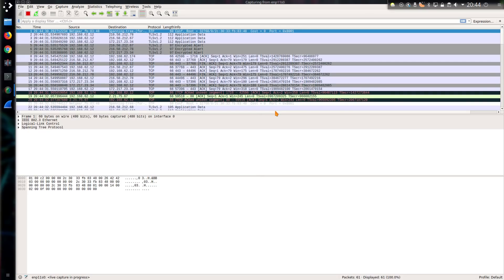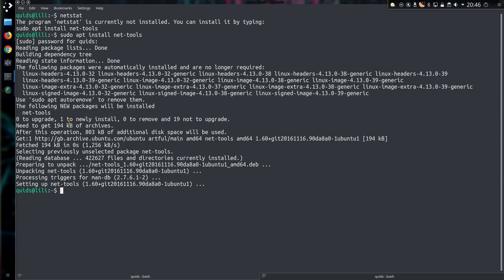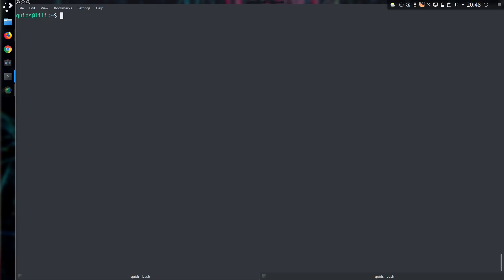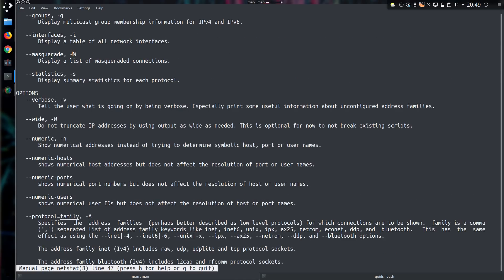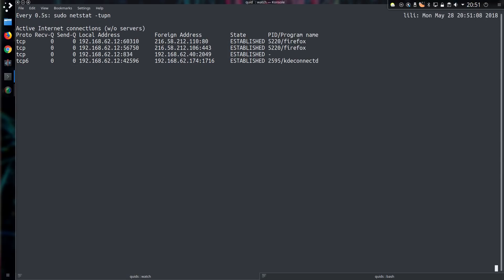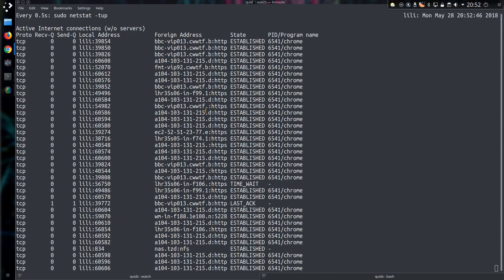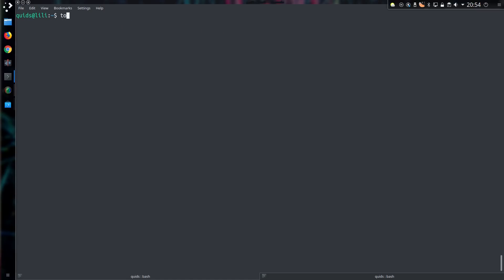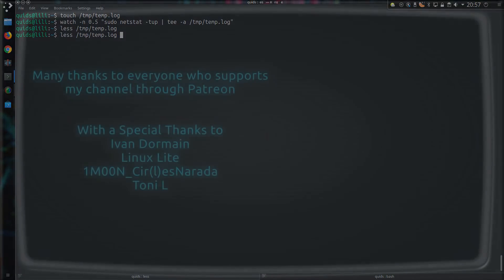How to Find Out Which Application Made an Internet Connection in Linux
How to use Netstat to find out the Process ID (PID) of an application which made an Internet connection in Linux.

$ watch -n 0.5 sudo netstat -tup
$ watch -n 0.5 sudo netstat -tupn
$ watch -n 0.5 “sudo netstat -tup  | tee -a /tmp.logfile.log”